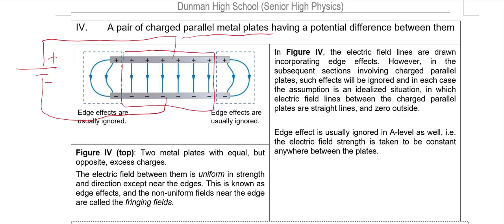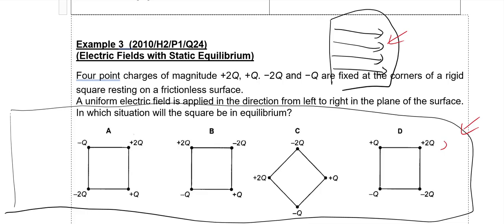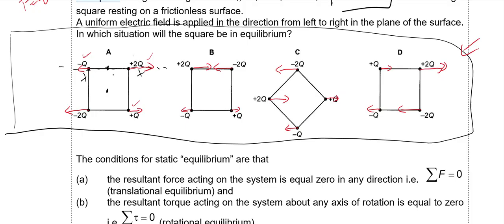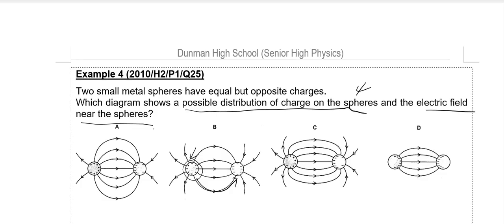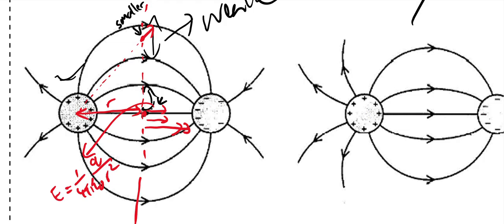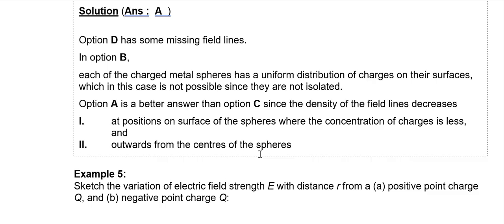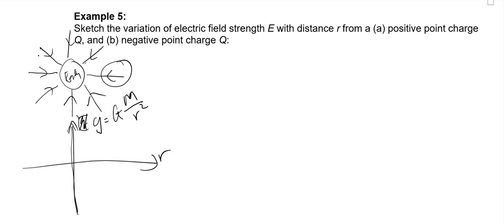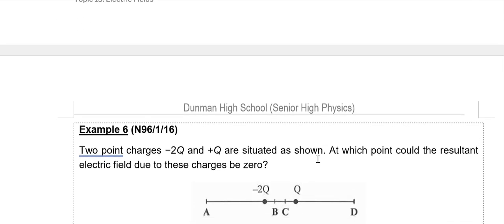14 2 Parallel Plates and Qns (H2 Physics)